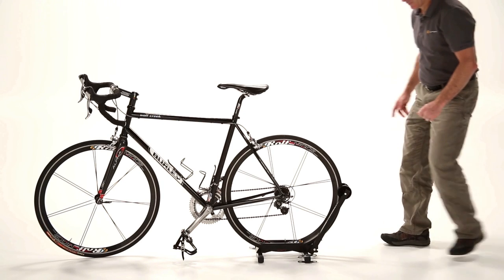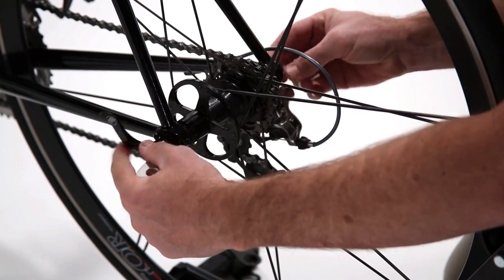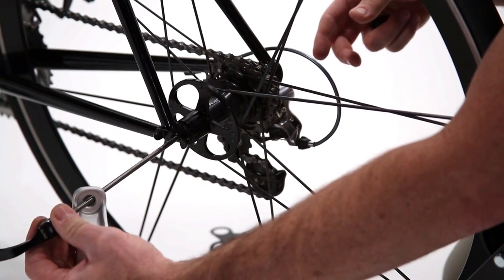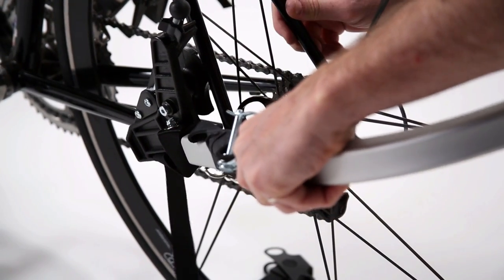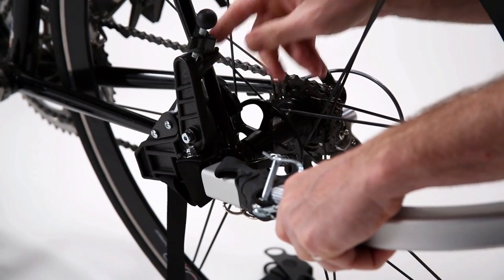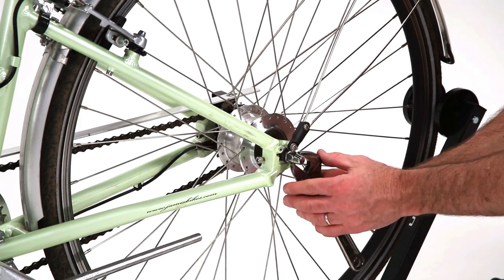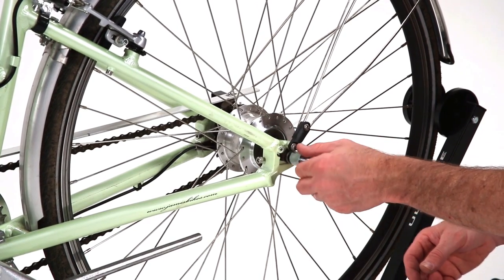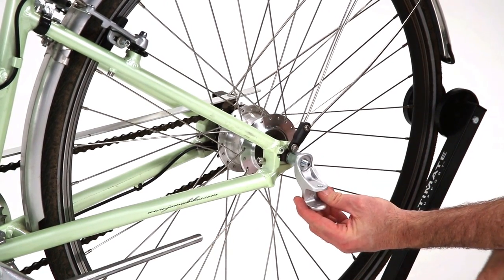Hitch Instructions - How to Install Burley Hitches and Hitch Adapters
This video will show you how to install:

1. The Standard Forged Hitch
2. The Classic Hitch
3. Hitch Adapters
4. Nexus Hub installation

How to install your standard forged hitch:
To install the standard forged hitch, start by removing the rear axle from the bicycle. Then slide the hitch onto the axle with the attachment point facing outwards. Then simply re-install the rear axle.

How to install your classic hitch:
Unlike the standard forged hitch, which attaches to the axle, the classic hitch clamps to the bike frame. To install it, first make sure the clamp is loose. Then drop the hitch into its position as shown, and tighten the clamp.

How to install your hitch adapter:
All Burley hitch adapters are installed the same way. First remove the quick release or nut from the axle, and then screw the adapter onto the threaded axle end until tight. Slide on the forged hitch with the attachment point facing outwards and replace the quick release or nut to lock into place.

Nexus Hub:
To install a forged hitch on a Nexus hub, start by removing the outer bolt. Slide the hitch over the exposed thread with the attachment point facing outwards. Then replace the nut, and tighten into place.